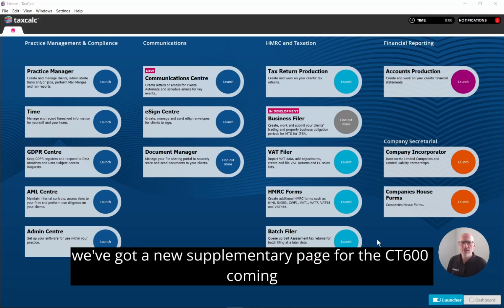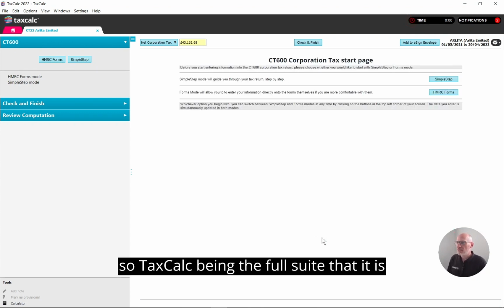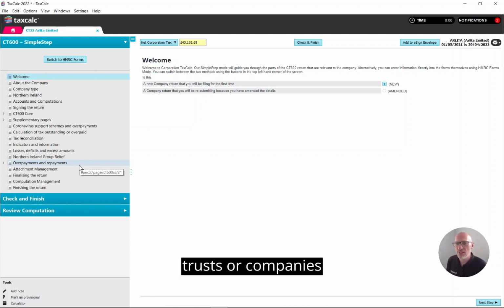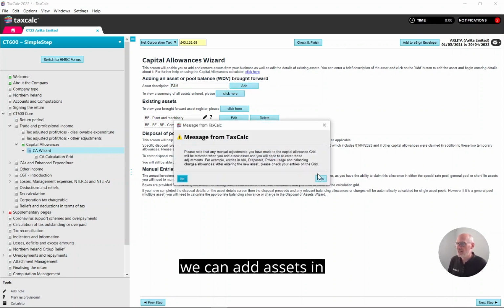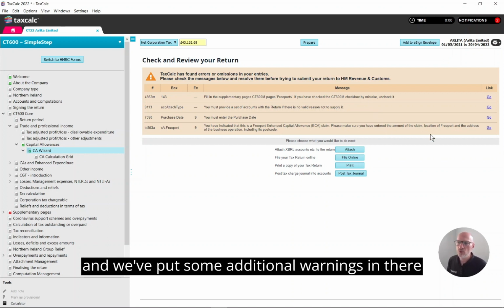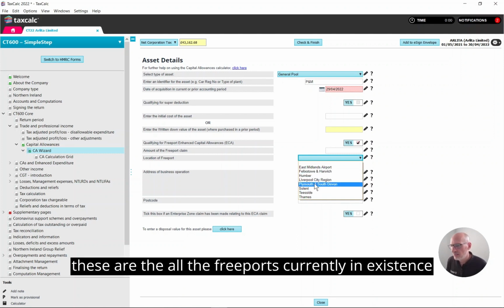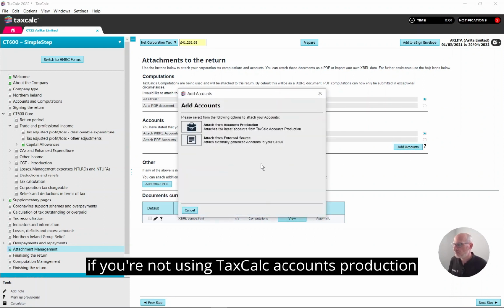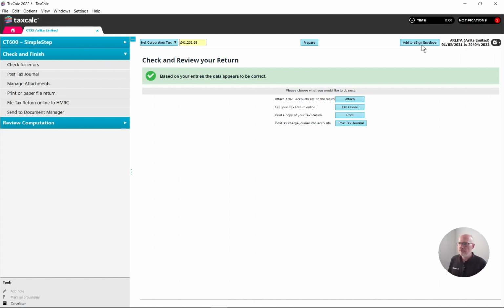How to use the new CT600M Freeports supplementary pages in TaxCalc Tax Return Production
Quick demo of how to use the new CT600M Freeports supplementary pages in TaxCalc Tax Return Production.